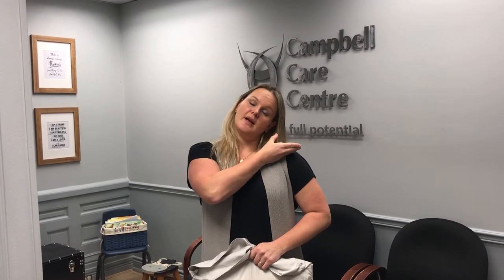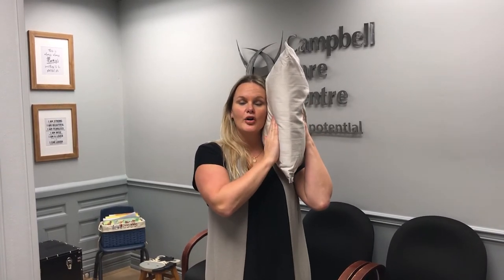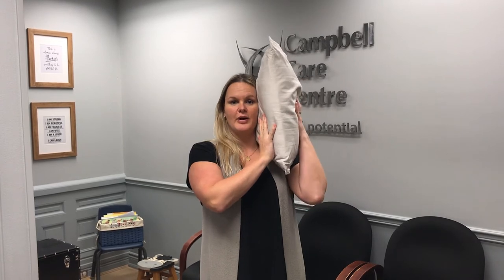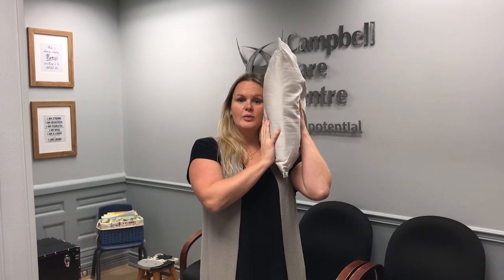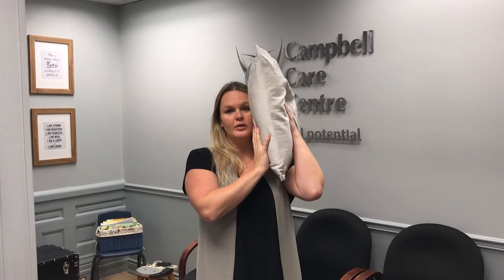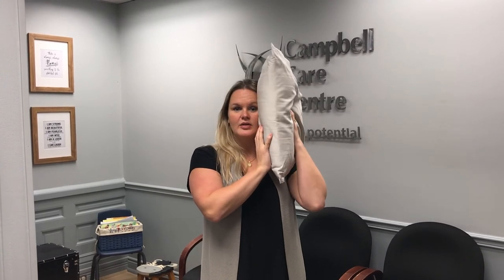Best Pillow For Side Sleepers: Pillow Talk with Dr. Michelle | Chiropractor London, Ontario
Are you a side sleeper?

Here's what you should consider when buying your pillow.

If you want more information on sleep position or pain relief, or if you're looking for a chiropractor in London, Ontario, contact Dr. Michelle at: